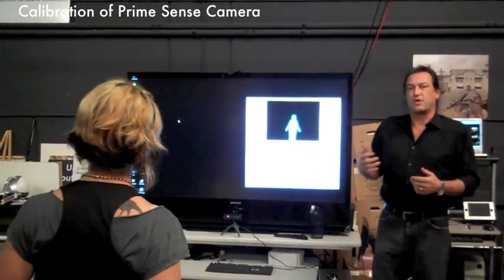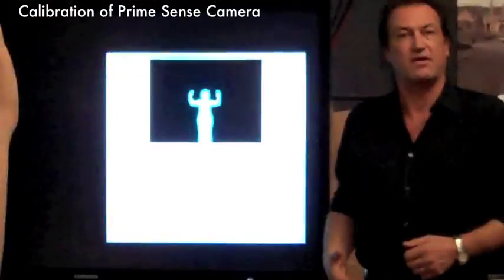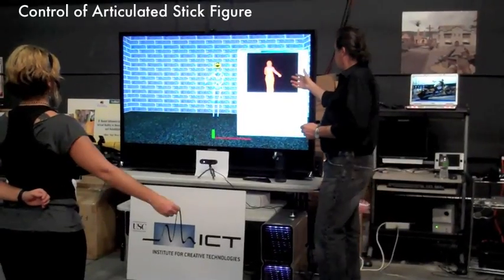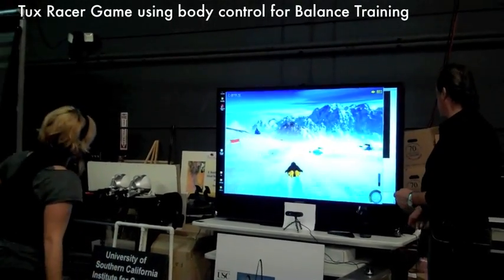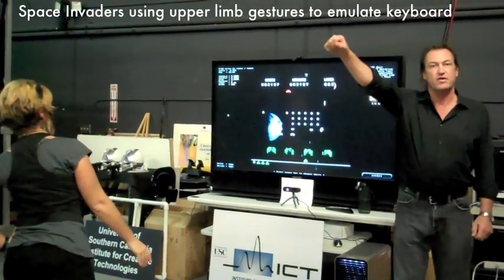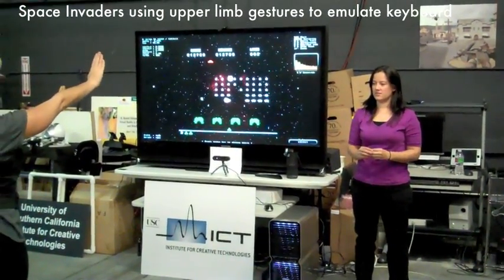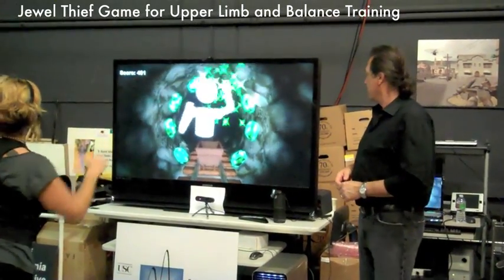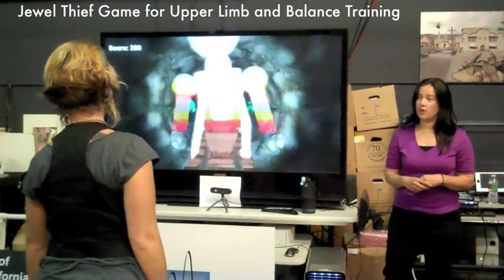A Brief Introduction to How the Primesense Camera will Revolutionize Virtual Rehabilitation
This intro video discusses the use of the Primesense "depth-sensing" camera for creating applications for motor rehabilitation. Following a stroke, brain injury or other form of neurological disorder, a person can naturally interact with game content as part of their physical therapy. The vision is that patients will be more motivated to do therapy when it is embedded in a game context. This camera (which has been licensed by Microsoft for the Xbox Kinect) can capture users' natural full body movement in 3D space for interaction within game activities without using markers, LEDs or wires. We believe that such low cost sensing systems for tracking human movement will revolutionize how motor rehabilitation will be done in the future. The system does not require the user to hold an encumbering interface device or move on a pad as the source of interaction within the game. Instead, the users body is the game controller operating in 3D space and multiple users can be tracked in this fashion for both cooperative and competitive interactive activities. Our group at the University of Southern California Institute for Creative Technologies (Mixed Reality Lab and the Motor Rehabilitation Lab) is currently testing this camera system and building software around its functionality to promote the creation of home-based rehabilitation and exergame applications. And, we have thus far integrated the Primesense movement tracking system with custom-built rehab games and associated software that allows it to drive any PC-based computer game by emulating standard mouse and keyboard commands, all based on the designated physical activity of the user. This will provide a new dimension for interactive rehabilitation and exergaming in many ways by opening up a multitude of existing game content for full body interaction.  Although the Primesense camera is not publicly available at the time of this writing, we have access to the system and have set up an open source software development group to create software tools that we expect will motivate and support the creative development of new rehabilitation/exergame content and strategies with our group and our collaborators. This will likely promote healthcare research and application development using this system that can be widely disseminated at a low cost in user's homes. This work is being conducted at the University of Southern California's Institute for Creative Technologies and is part of our NIDRR-supported Rehabilitation Engineering Research Center (RERC) that focuses on optimizing participation through technology. This RERC aims to address the rehabilitation needs of those aging with a disability through the use of innovative Virtual Reality and game-based systems. Carolee Winstein and Phil Requejo are the USC RERC Directors and more information on this RERC can be found